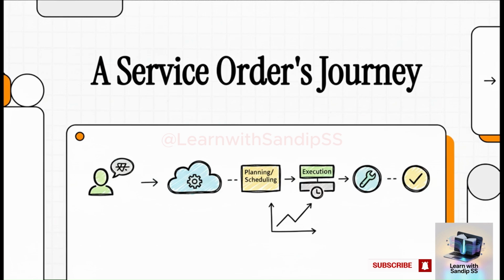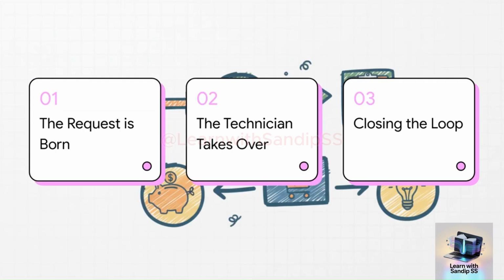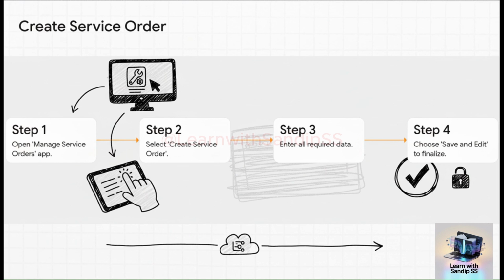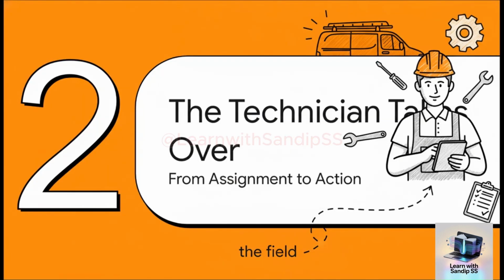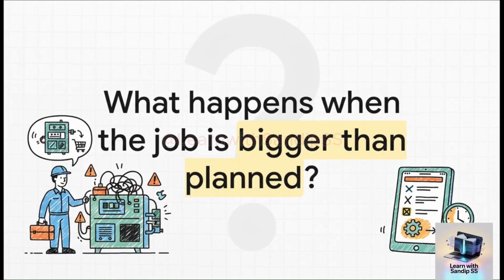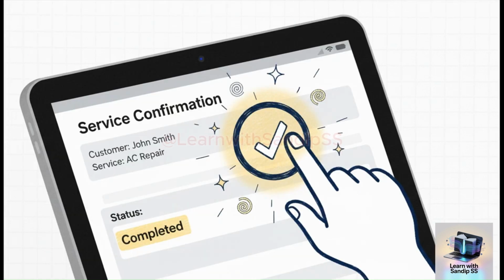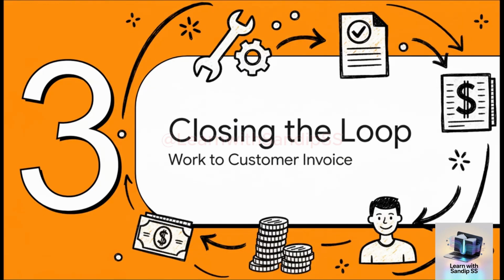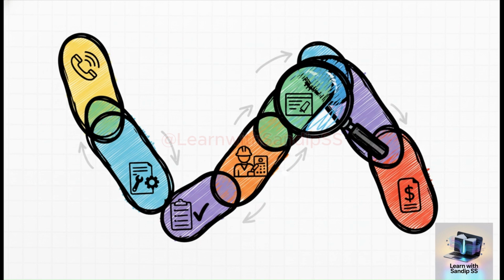SAP S4HANA Service Management Creating Service Orders and Service Confirmations